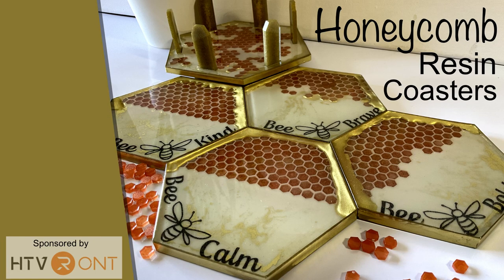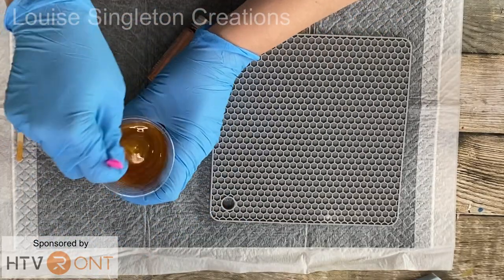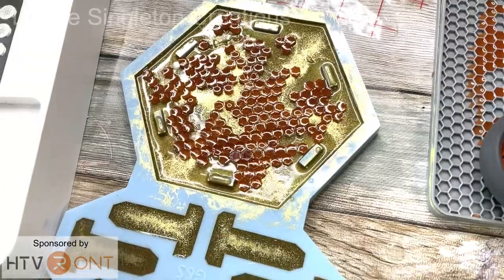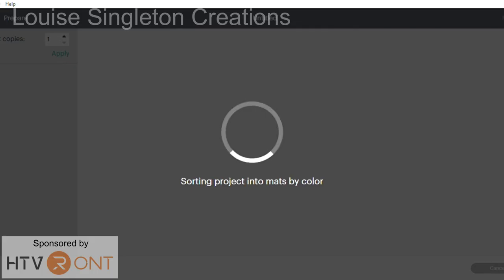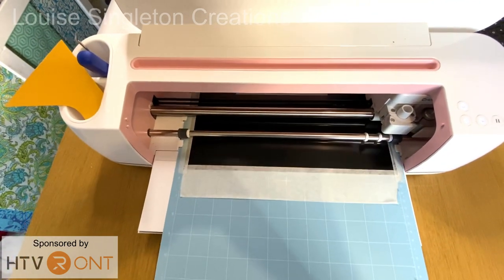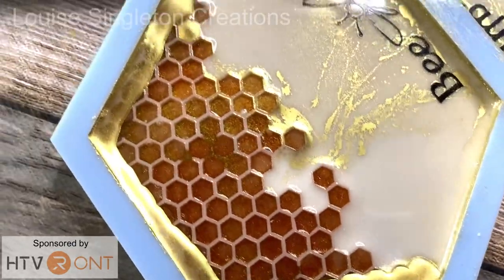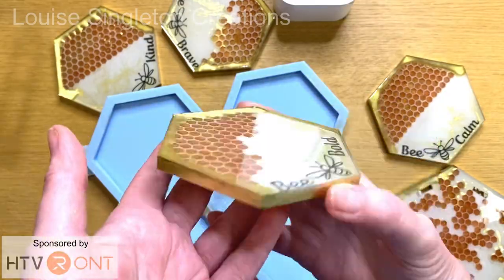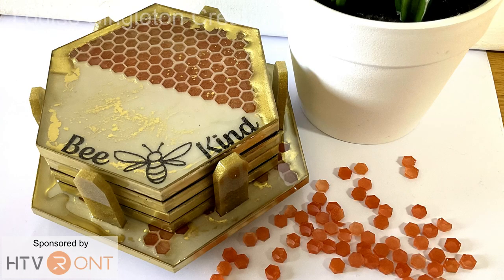Honeycomb Resin Coasters + How I Make Text with Vinyl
In today’s video I will be using a variety of resin techniques to create beautiful, honeycomb resin coasters. I will also be showing you how to use vinyl from HTV Ront to create text for my coasters using my Cricut Maker.

HTV Ront Vinyl:

Resin Pro
iCRYSTAL Resin (very thin)

Amazon Products:

.UK Silicone Trivet ( (Honeycomb mould)
Cricut Maker

.CA Silicone Trivet (honeycomb mould)
Cricut Maker

.COM. Silicone Trivet ( (Honeycomb mould)
Cricut Maker